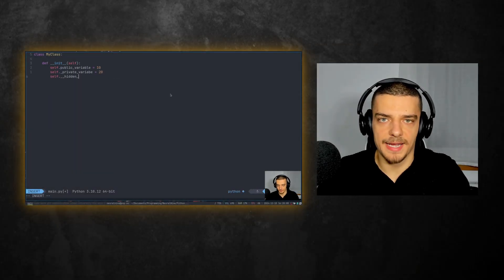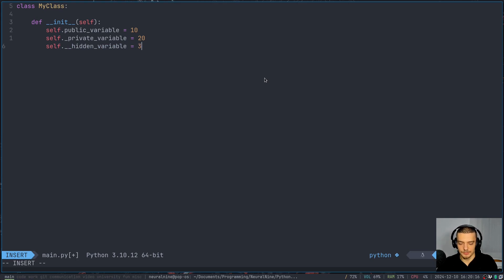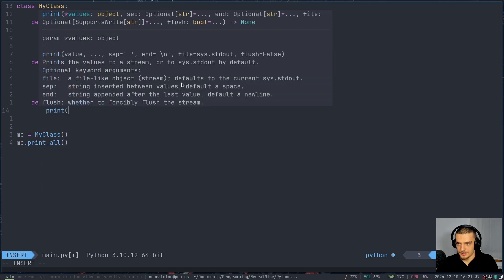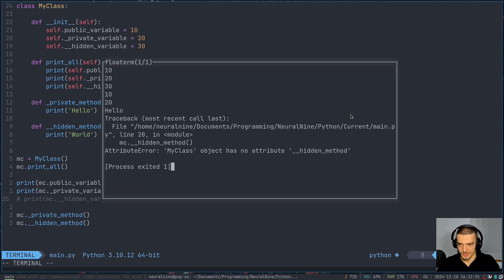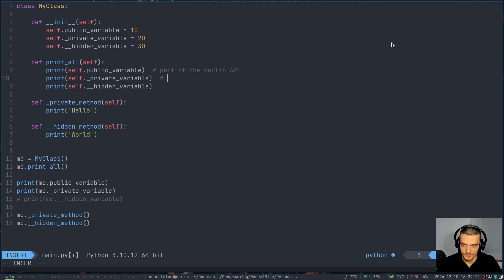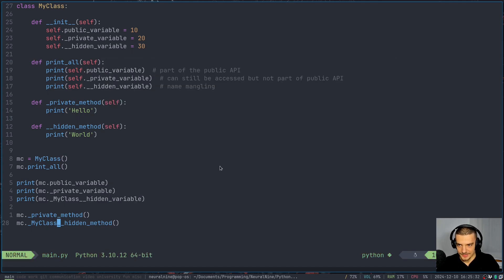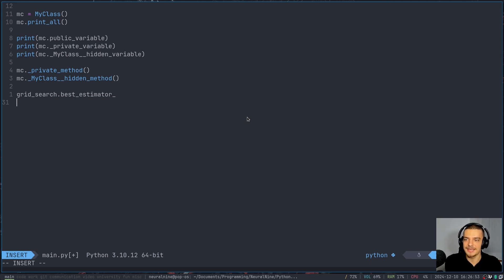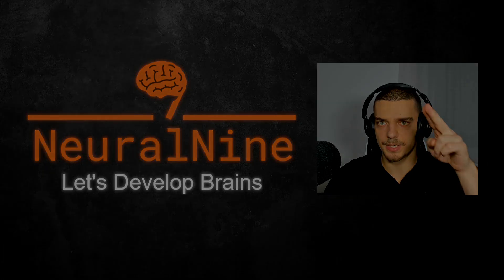Master Python's Underscores: Access Modifiers Simply Explained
Today we learn about Python's access modifiers and when you should use single and double underscores for methods and attributes.